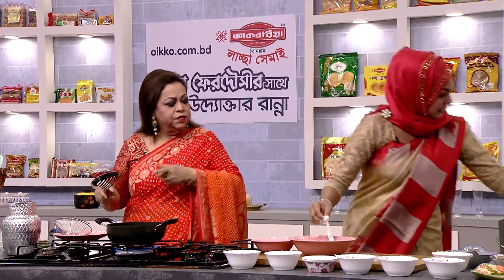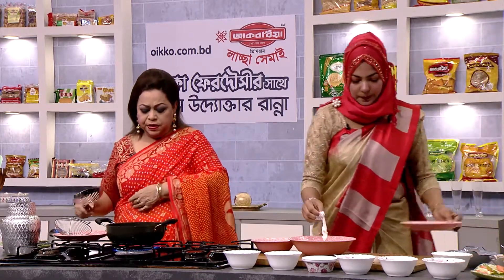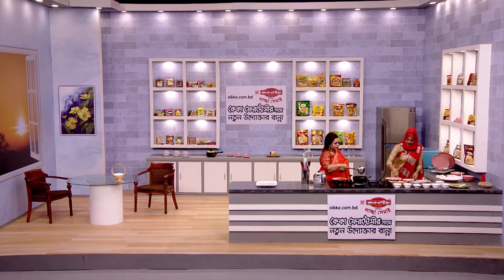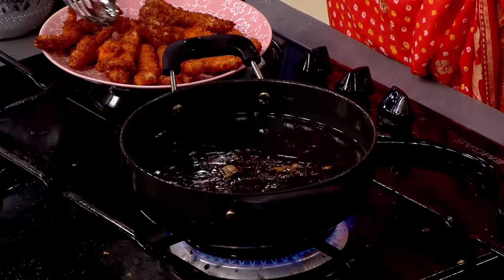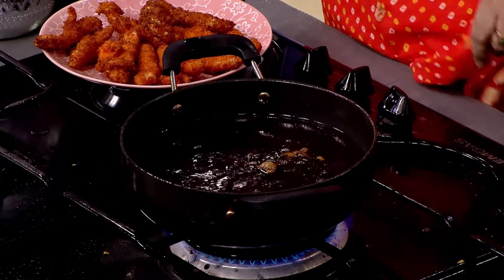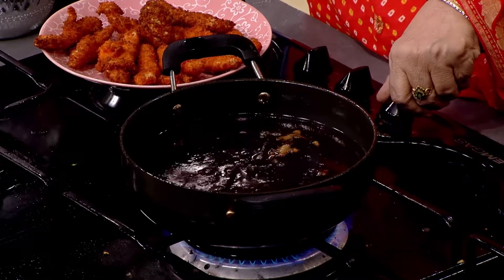কেকা ফেরদৌসীর সাথে নতুন উদ্যোক্তার রান্না || পর্ব ২২ এর পেছনের গল্প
উদ্যোক্তা - ফারজানা পারভীন
রেসিপি - চিকেন ফিঙ্গার
পর্ব - ২২

ঐক্য ডট কম ডট বিডি এবং আকবরিয়া প্রিমিয়াম লাচ্ছা সেমাই প্রেজেন্টস "কেকা ফেরদৌসীর সাথে নতুন উদ্যোক্তার রান্না" দেখতে চোখ রাখুন প্রতিদিন রাত ৮ টায় উদ্যোক্তা বার্তা ইউটিউব ও ফেসবুক পেজ এ।

oikko ep 22 BTS final